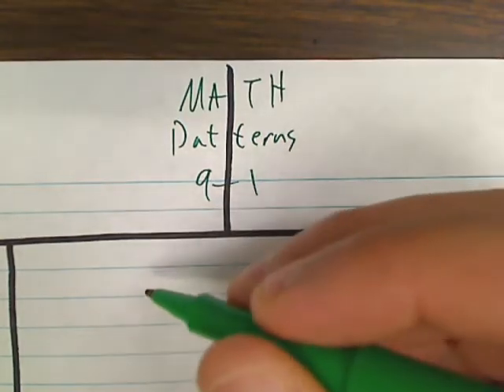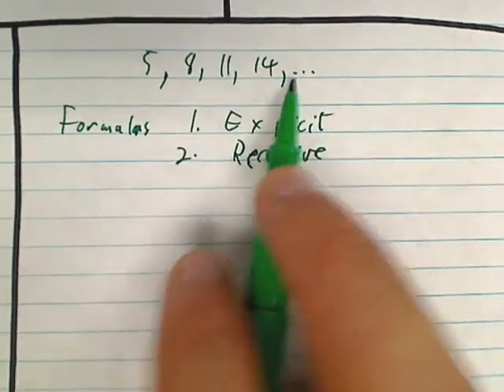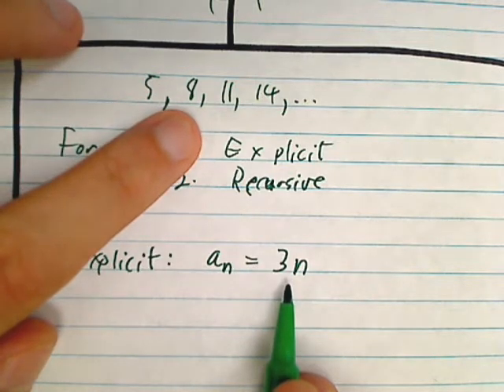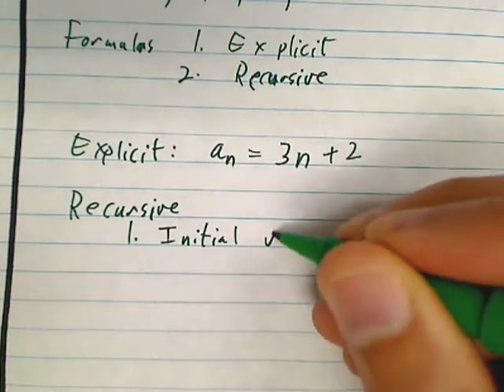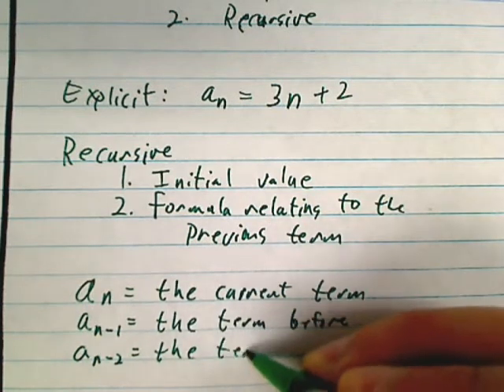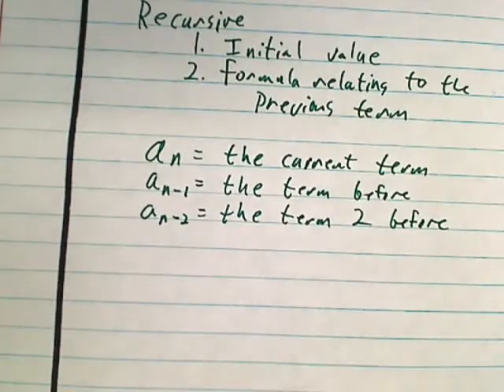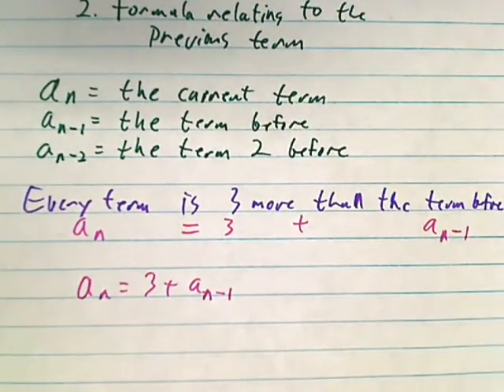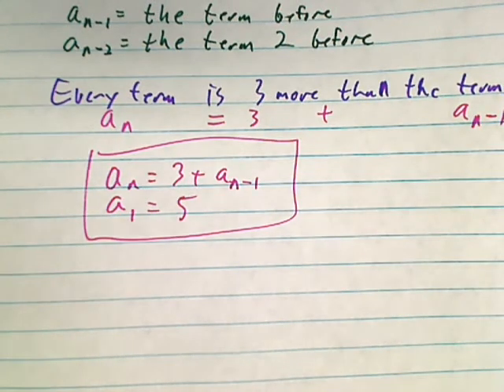a2 9-1 1 Math Patterns notes .mpg